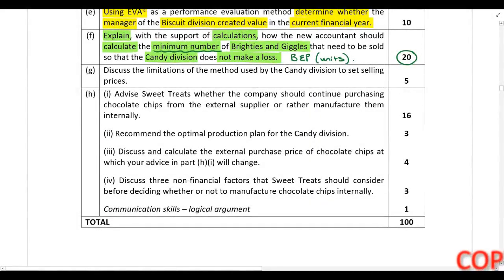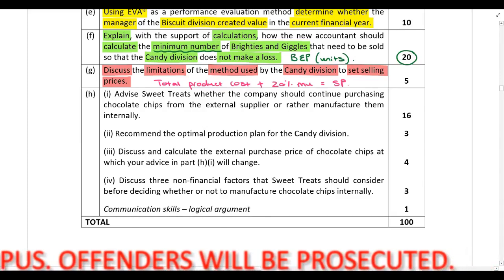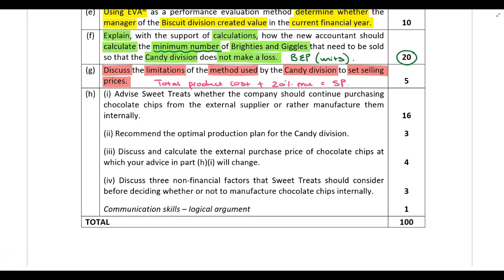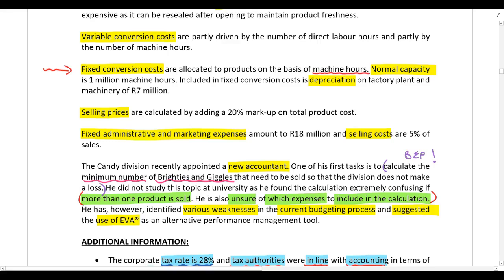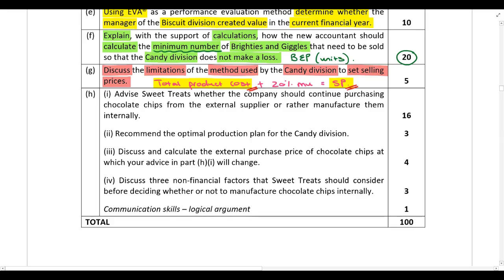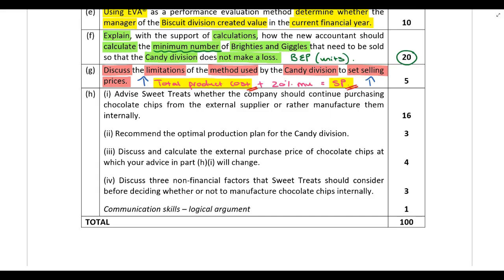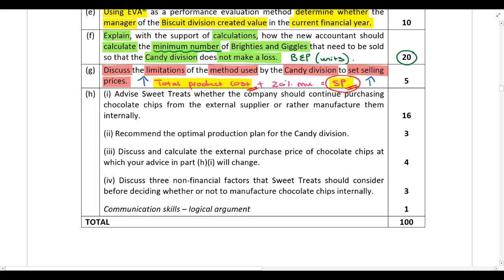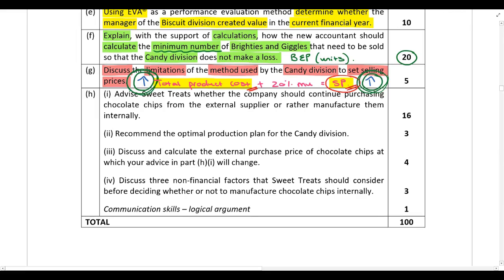Sweet Treats Part 9 Required g